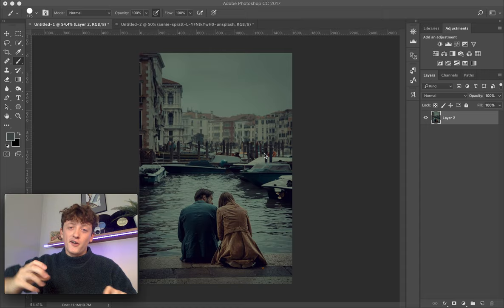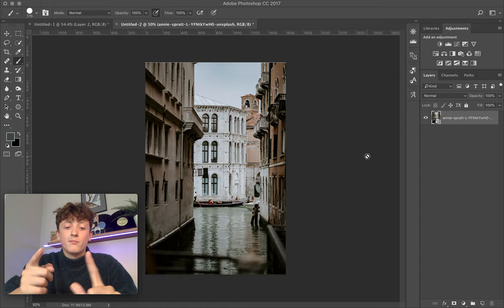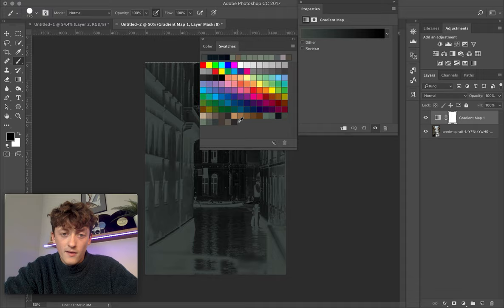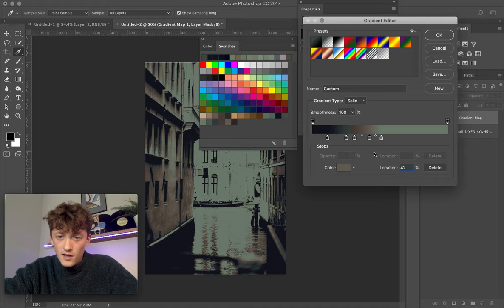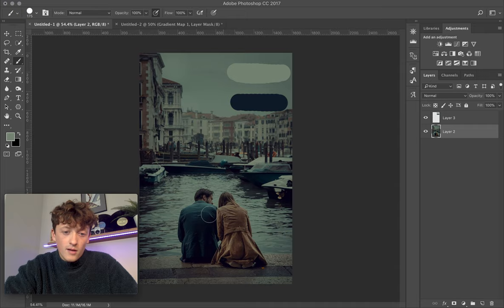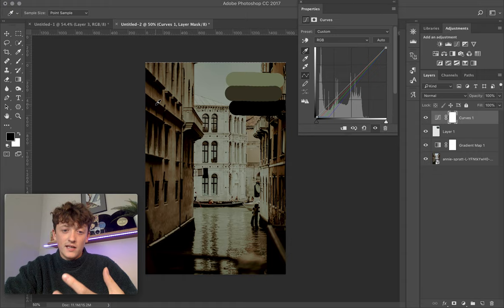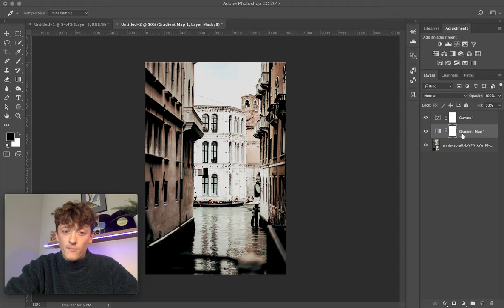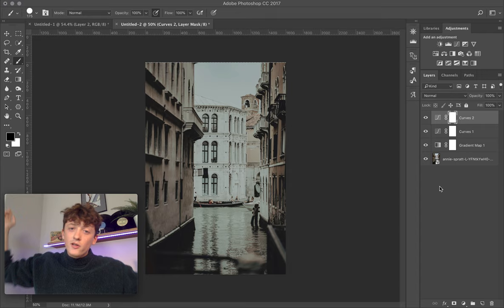Steal Or Duplicate The Color Grade From Any Photo In Photoshop | Matt n Seb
I've got this super cool trick that will help you steal the colorgrade from any photo and apply it to your photos!

Welcome to our channel, this is a channel for photo editing and tech reviews, if you have any ideas for videos feel free to contact us by sending a DM on our Instagram:

Editing
MacBook Pro